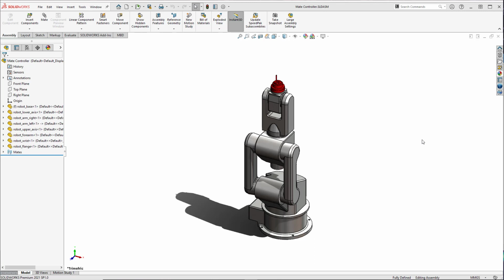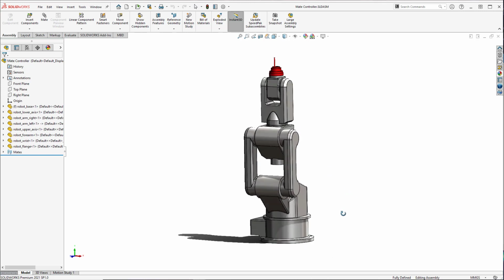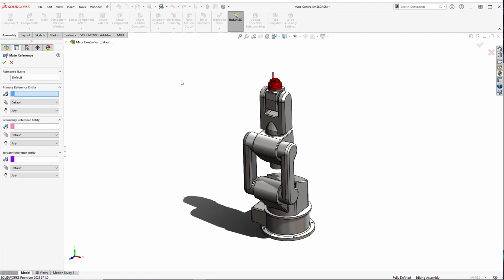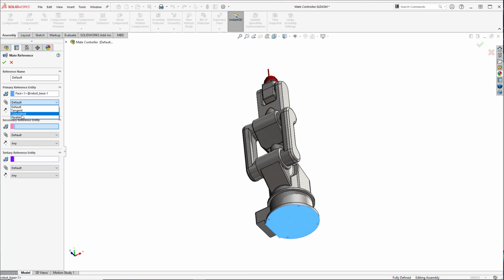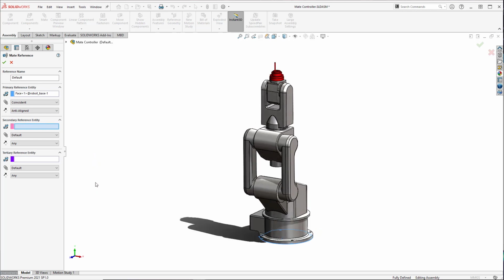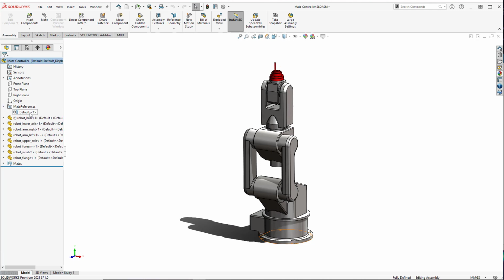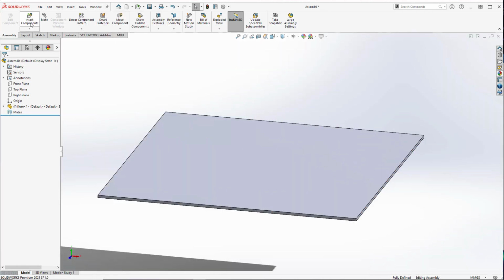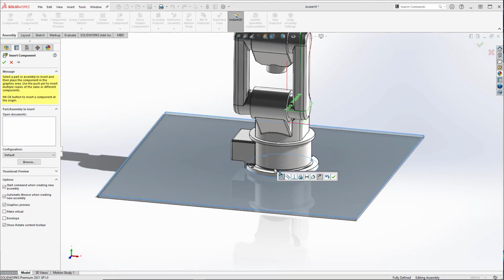Tech Tip: How to create Mate References in components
This video will outline the process of creating mate references in components. This will allow components to be mated into assemblies more easily.

to learn more about our services! We are the top reseller of SolidWorks Products, the exclusive reseller of Altium products and a reseller of Markforged products in Canada.